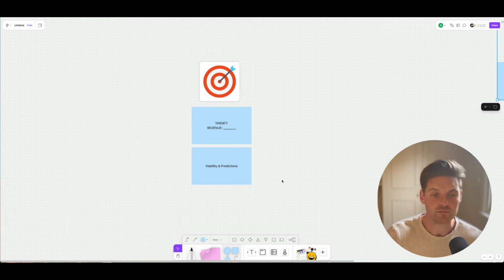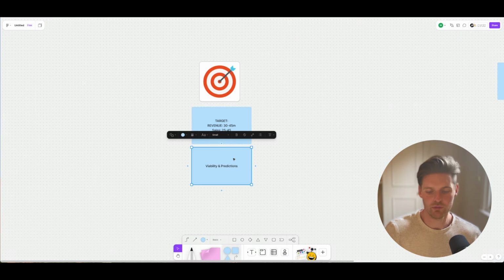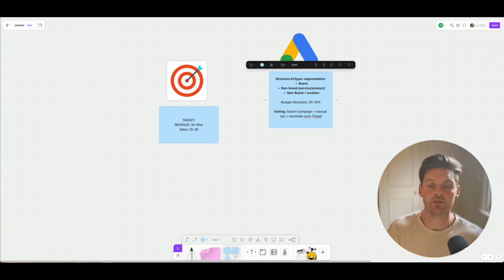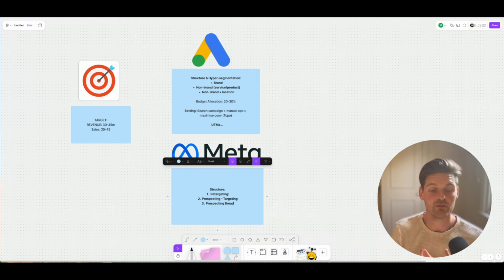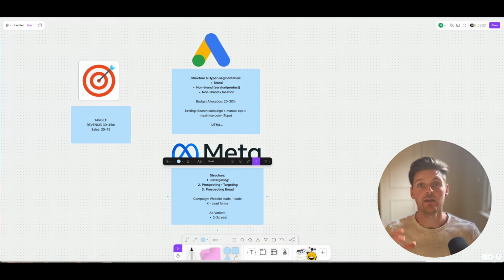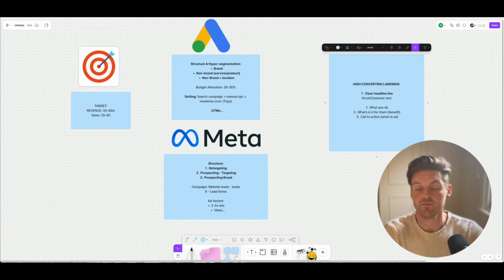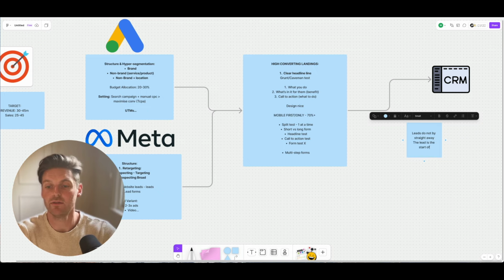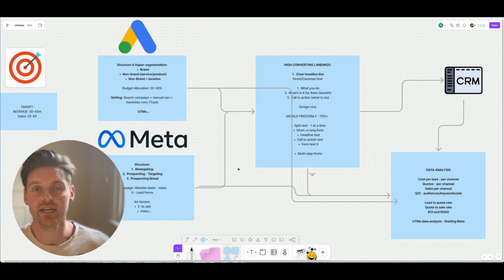🔥 $3.5Bn Client Lead Gen Masterclass: $25M Sales Target, $500M in Sales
This is the initial process Market Lead uses to generate high-buying intent lead generation leads for our clients.

We use a blend of Google Ads, Facebook Ads, High-Converting Landing Pages & Deep Data Analysis to create a powerful feedback upward-spiralling loop.

Whilst this approach may look simple, it does work consistently. This is based on our direct experience in both running and consulting on all aspects for our clients.

In the last 6 months, we have had over $500,000,000 in quotes and sales directly attributed to our lead generation.

This works.